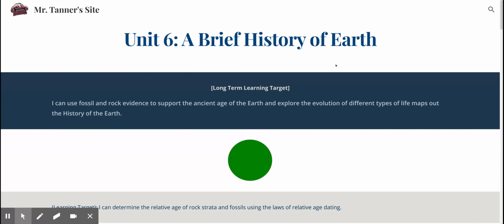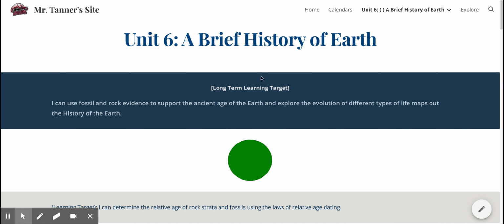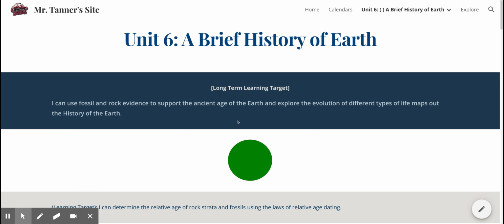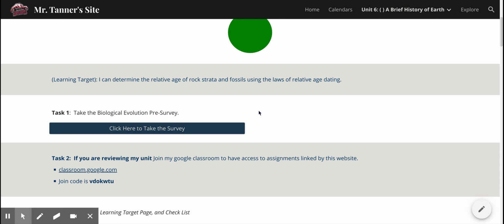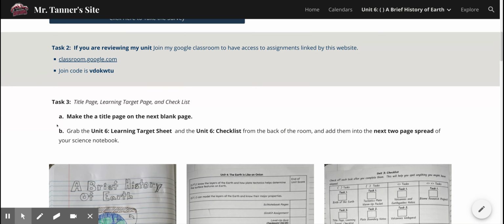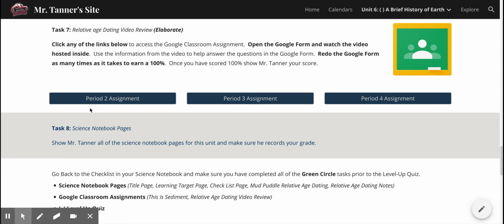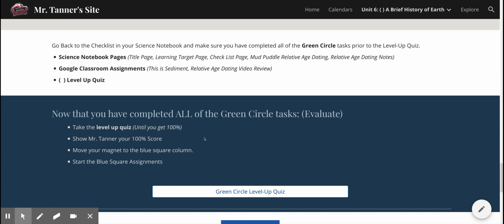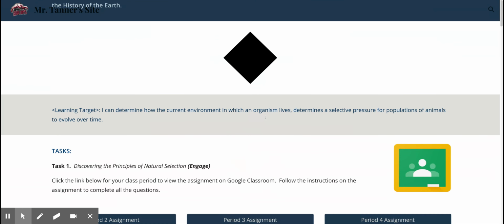Navigating a Self Paced Classroom